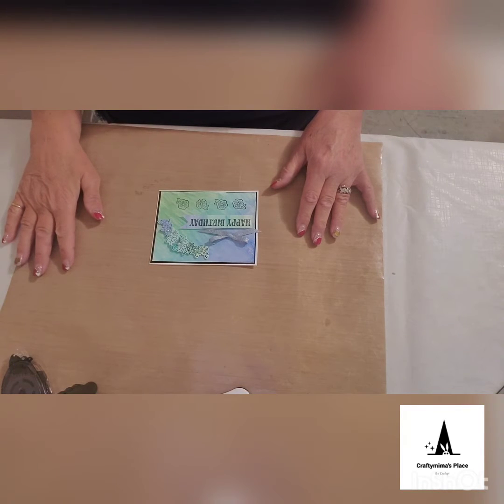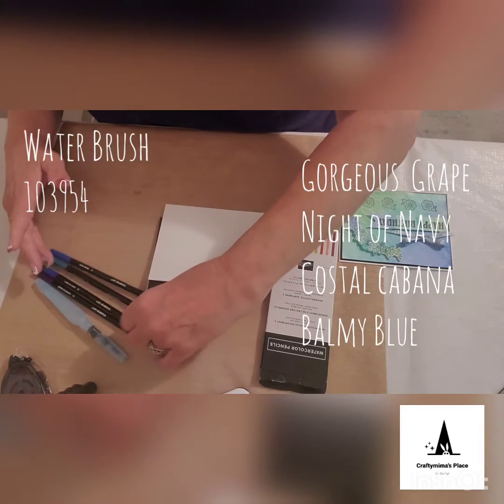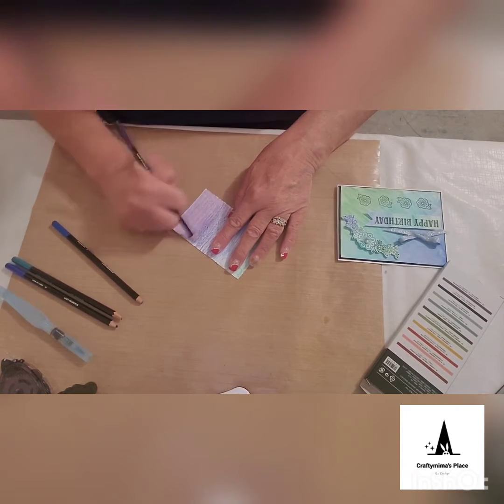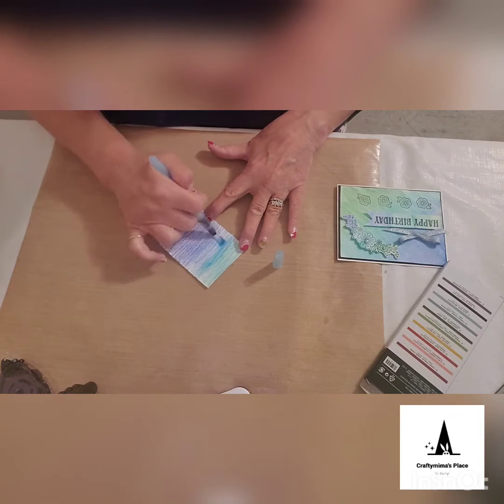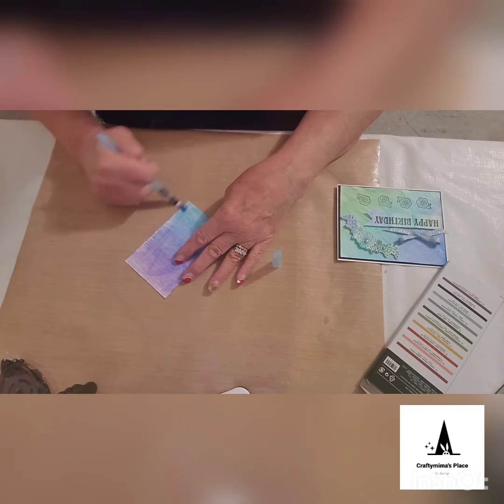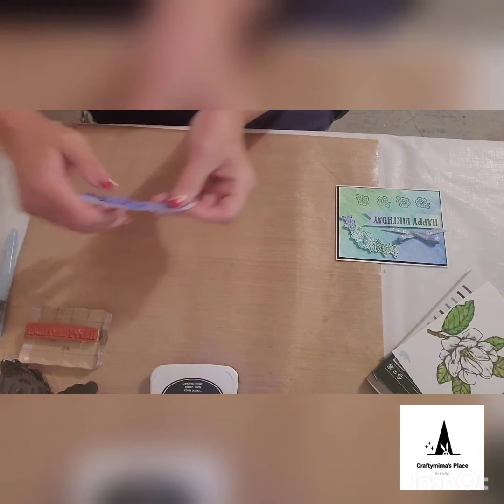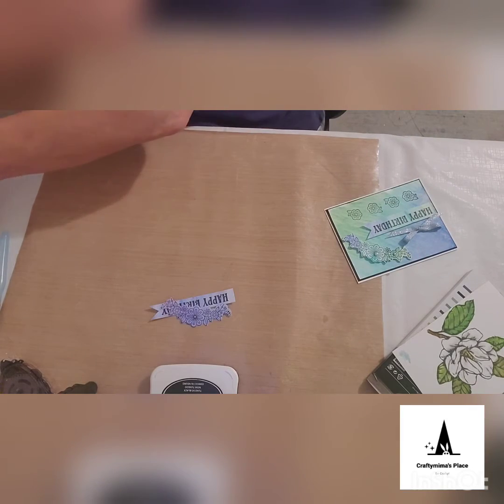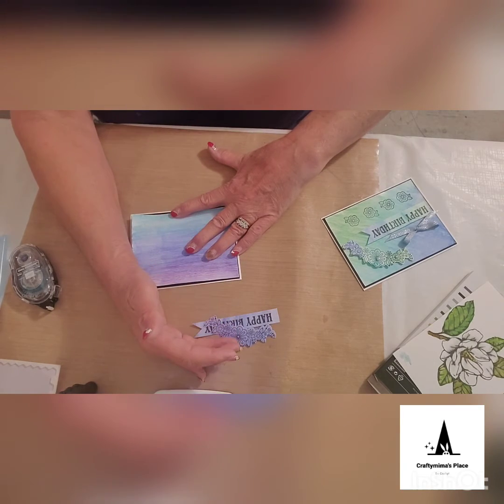Watercolor Wash Birthday Card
Using stampin up watercolor pencils I created a background  paper using a wash technique.

Supplies:

4 1/4 x 11 scored At 5 1/2
Another piece for coloring
4 1/4 x 5 1/2
Basic Black  Cardstock  121045
4 1/8 x 5 6/8
Water Brush  103954
Watercolor  Pencils  assortment 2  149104
Birthday Jubilee Bundle  153814
Sea Spray Metalic Ribbon  154446
Rhinestone Basic Jewels  154220